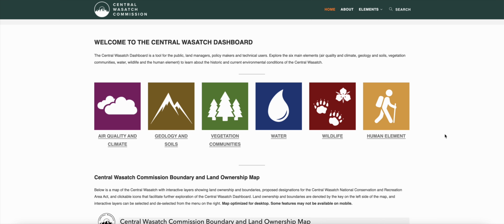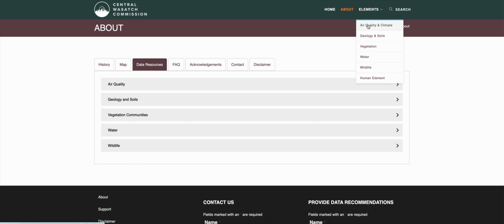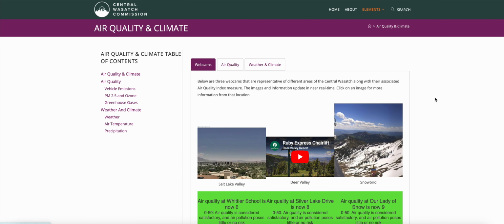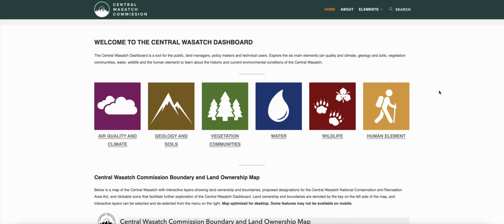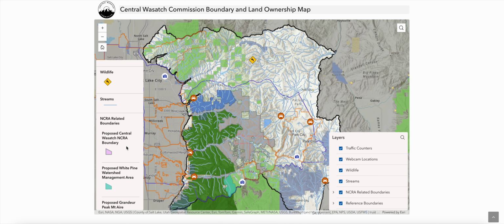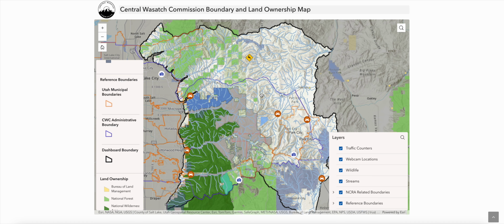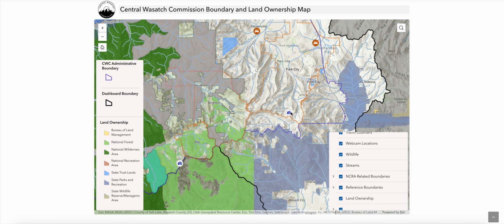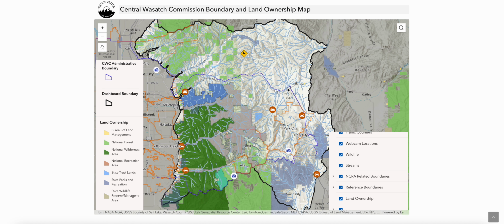Central Wasatch Dashboard Tutorial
The Central Wasatch Dashboard is a tool for the public, land managers, policy makers and technical users. Explore the six main elements (air quality and climate, geology and soils, vegetation communities, water, wildlife and the human element) to learn about the historic and current environmental conditions of the Central Wasatch.

This video covers how to navigate the tutorial and access all the available data.